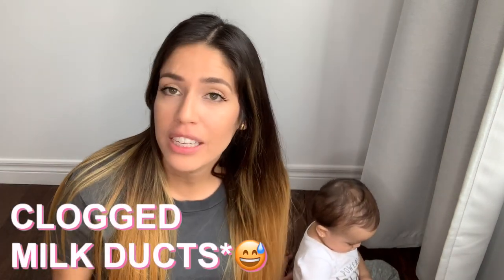Clogged Milk Ducts | 5 TIPS | LIVFORLU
Hi! Today I will be sharing 5 tips on how to clear clogged milk ducts based on tips I got from my midwife and the internet.

My name is Lucia but my close friends call me Lu and I’m a proud momma of one little lovely-energetic-sassy gal named Liv.

Liv for Lu is a journey based on the new life brought by the arrival of our daughter Olivia Elle. My channel is intended to capture the different aspects of modern motherhood, postpartum as well as helpful and honest product reviews.

Hope to talk to you guys soon!